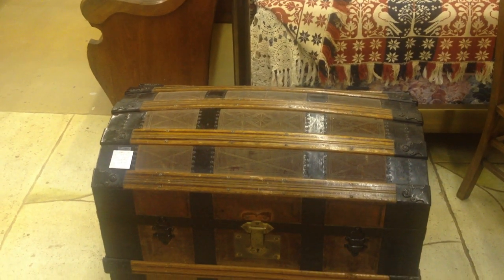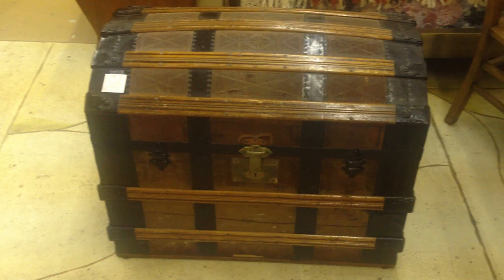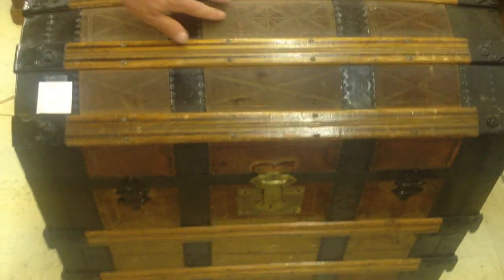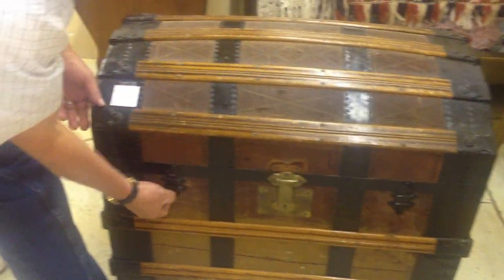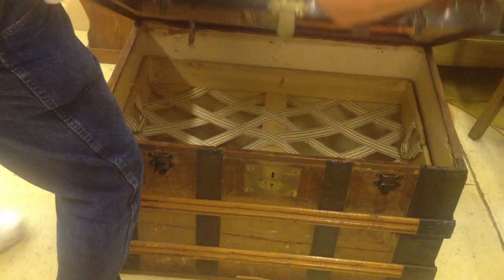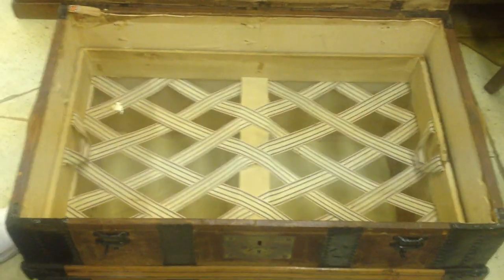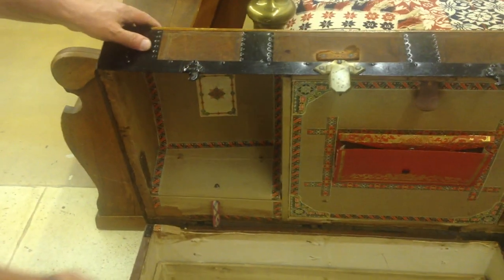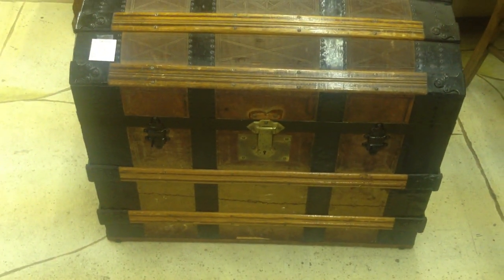Early Leather Wood Metal Dome Top Trunk Camel-back Dated 1874